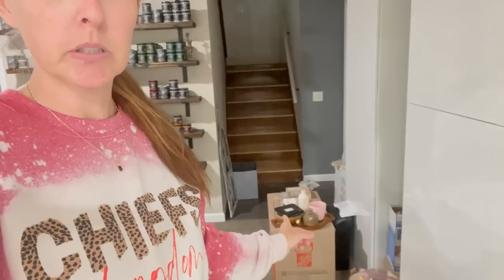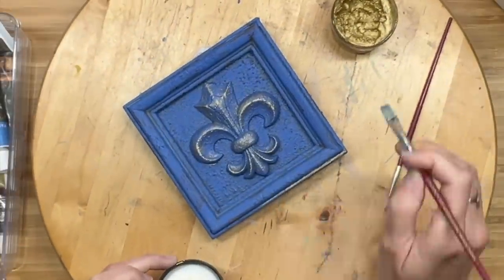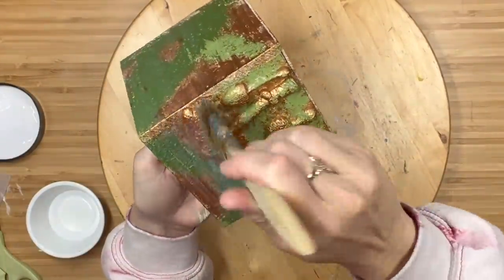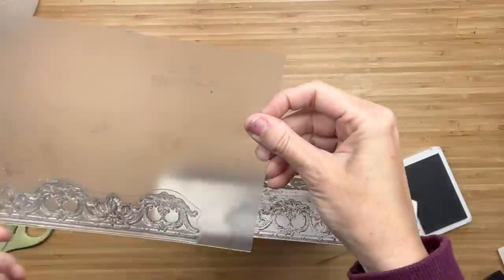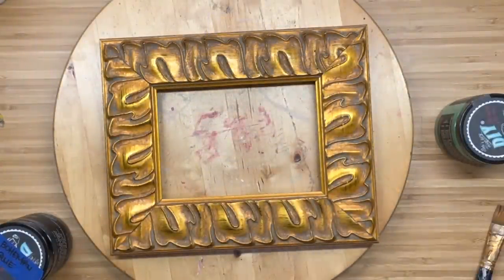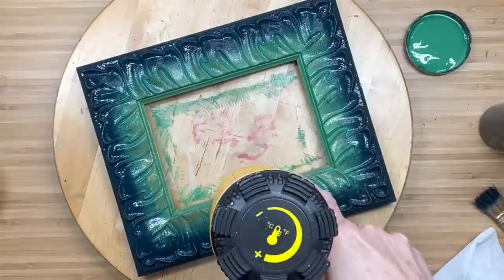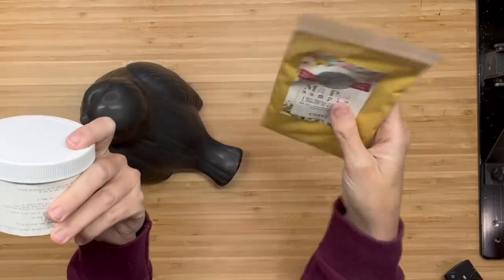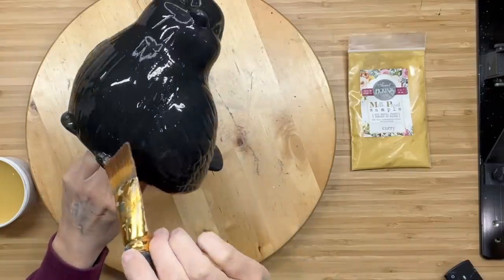Updating forgotten home decor - DIY upcycled home decor using thrift store finds!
I know you have those forgotten thrift store finds that you purchased and then set aside. Whelp ... so do I! I want to show you how I am going to upcycle these home decor pieces that I have thrifted.

GIVEAWAY DETAILS: must be 18 and over, US resident, comment on this video and the last two videos. Last day to enter is Sunday, June 25, 11:59pm CST.